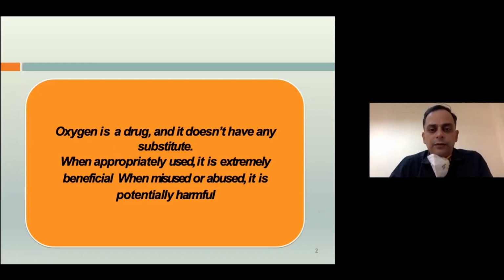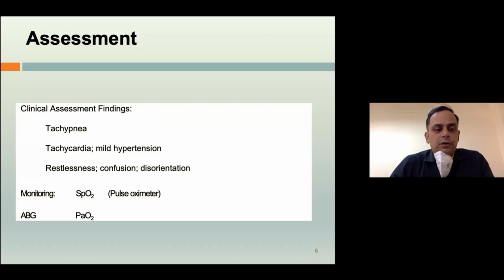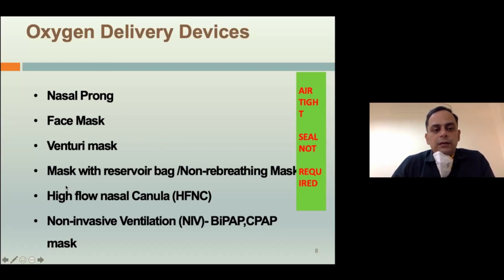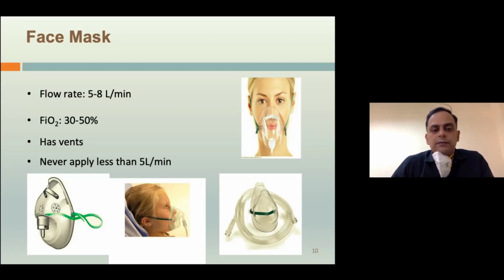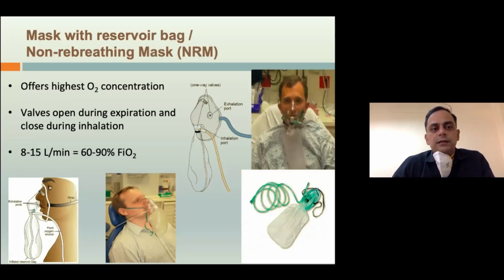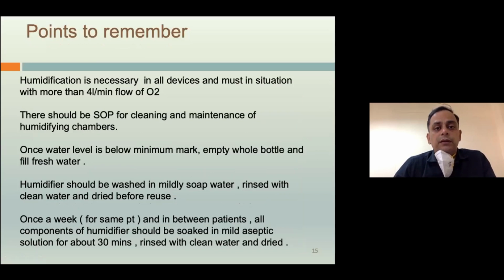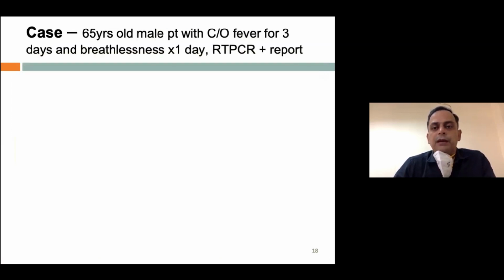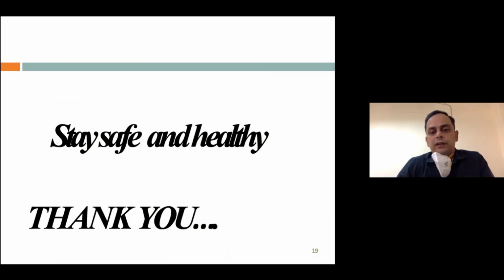Oxygen Therapy Decision Making, Dr Ashish Kannaujia, Dr Prateek Bais, Dept of Anaesthesia, SGPGI